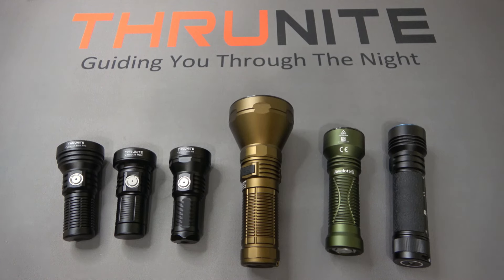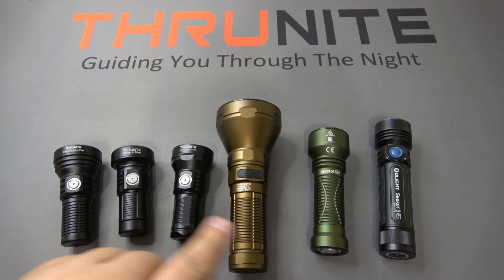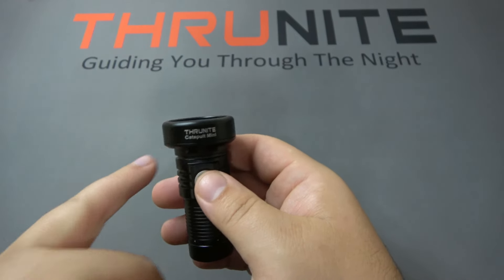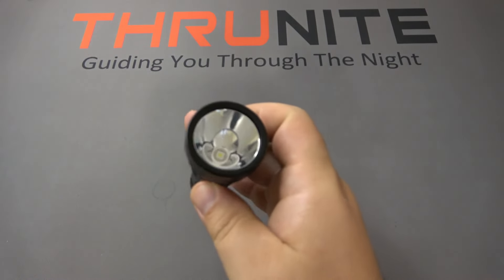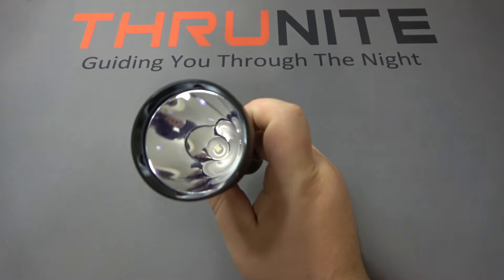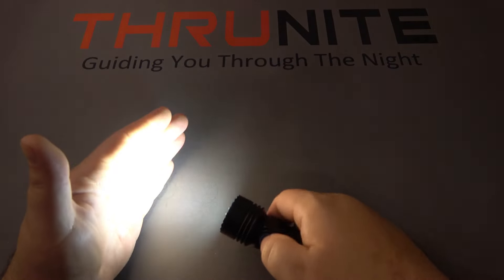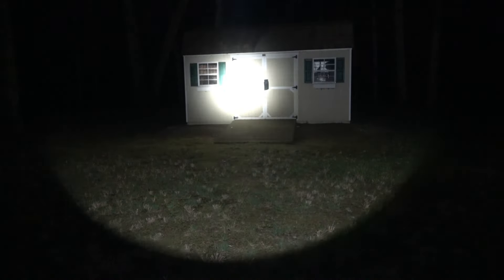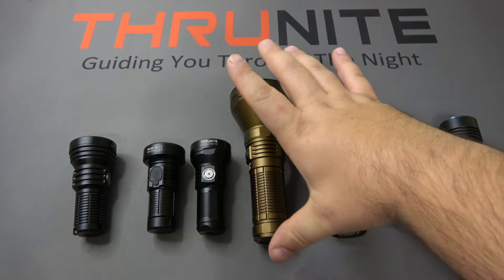NEW Thrunite Catapult Mini Pro Comparison (Some of the BEST Throwers From Thrunite & Olight)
We will pick 3 winners from the comments and announce the result within 5 days!

This is comparison video of Thrunite Catapult Mini Pro, Thrunite Catapult Mini V2, Thrunite Catapult Mini, Thrunite Catapult Pro, Olight Javelot Mini and Olight Seeker 3 Pro. The video will compare several aspects of these lights. So which one is the best thrower for you?

Thrunite Catapult Mini Pro
Thrunite Catapult Pro
Thrunite Catapult Mini V2